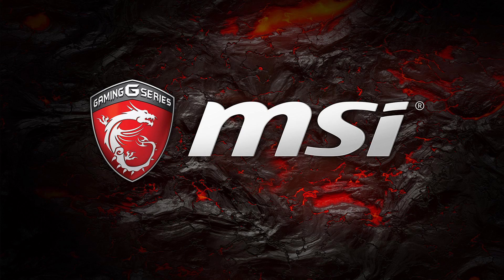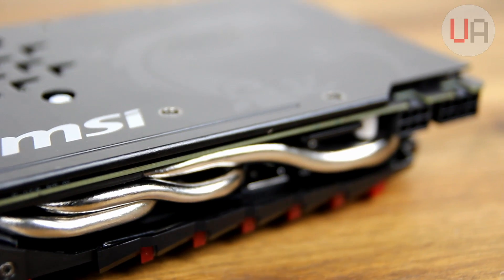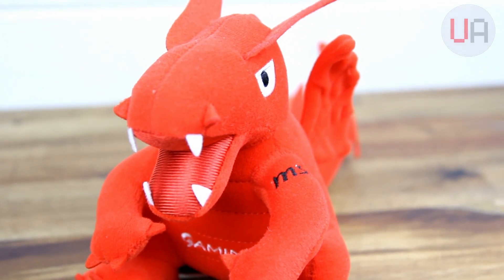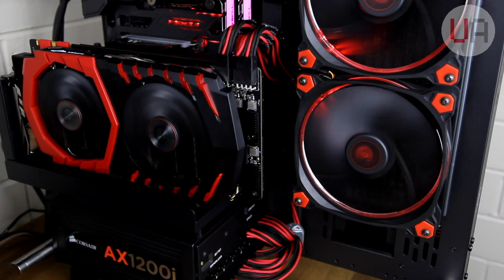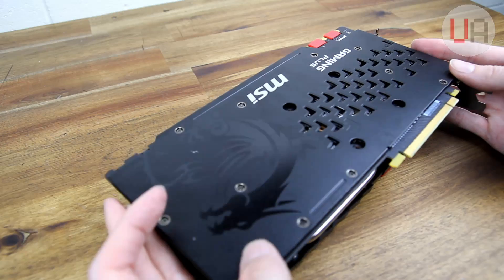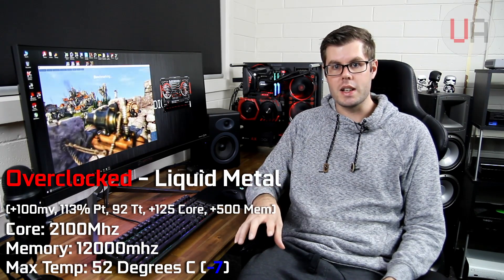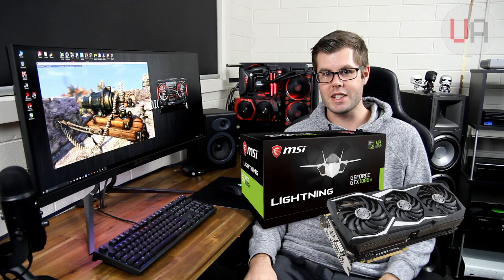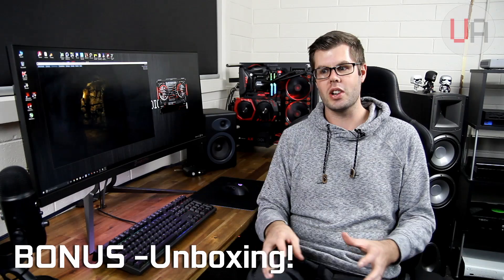Liquid Metal on a GTX1080 Gaming X Plus (TwinFrozr VI) - HOLY TEMPS BATMAN!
After numerous requests, I get to see how well Thermal Grizzly's Conductonaut goes on an MSI TWINFROZR VI Card, being the GTX1080 Gaming X PLUS.

MSI Afterburner Links: (MSI Now Lists the Beta on their offical site... YAY)